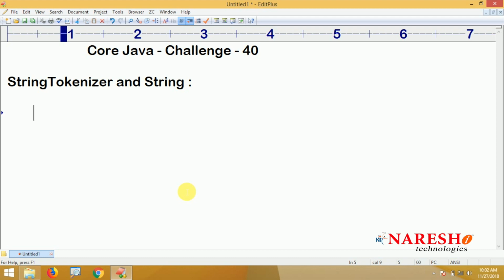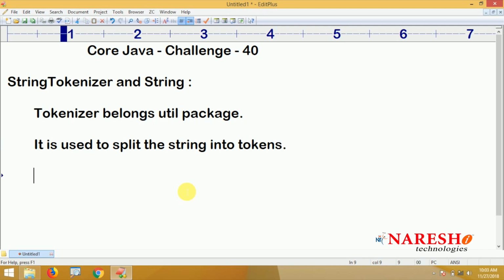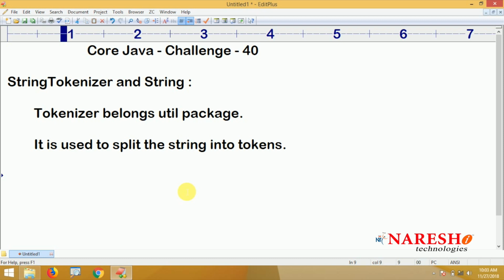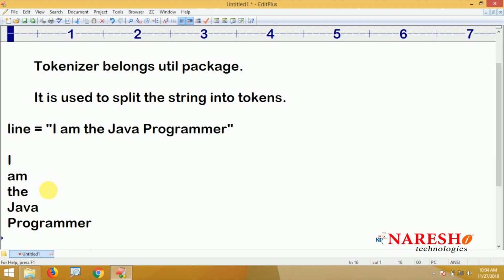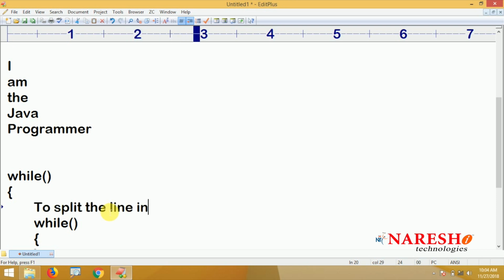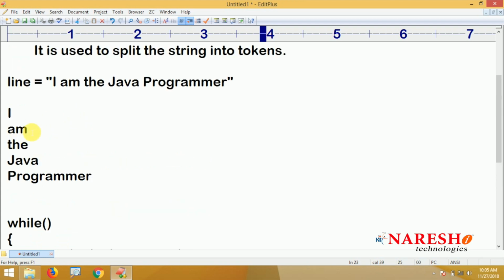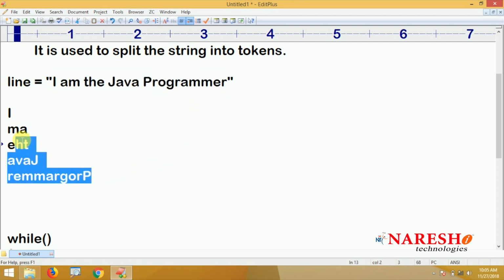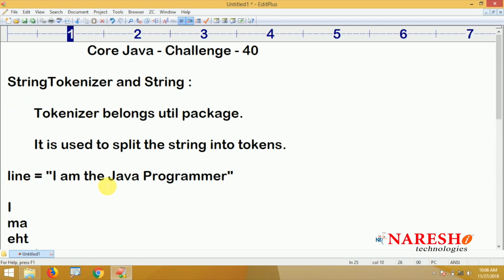Core Java Programming Challenges #40 | Coding Challenges | Naresh IT